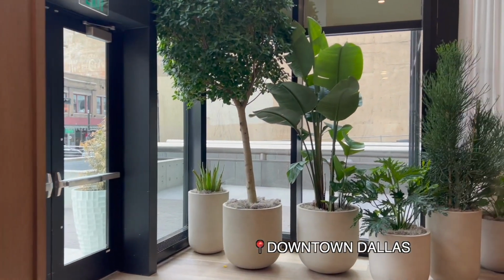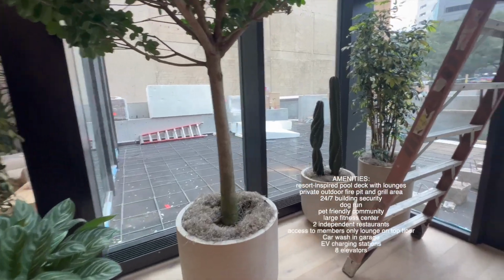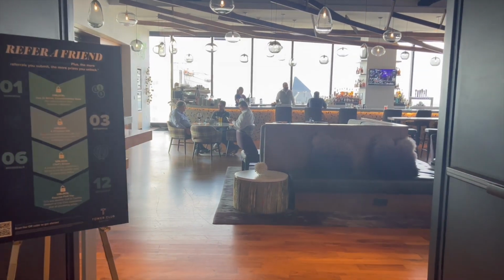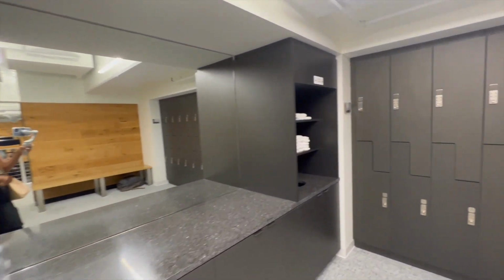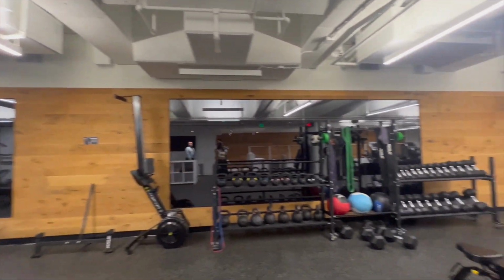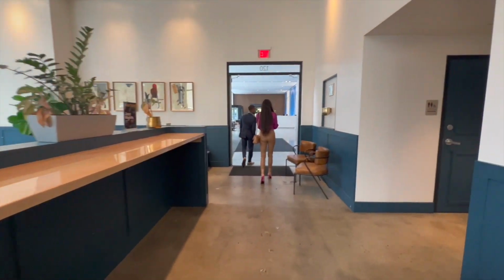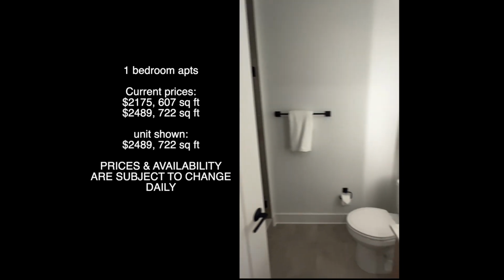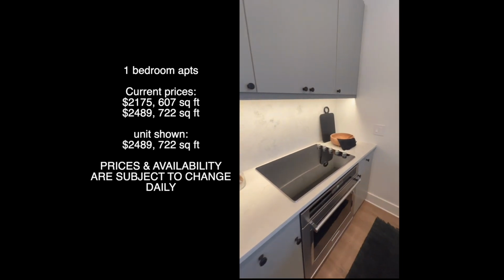Downtown Dallas BRAND NEW HIGH RISE apartment tour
Brand new high rise in downtown Dallas!

Looking to move in the next 7-90 days?

Ashley Henson, REALTOR